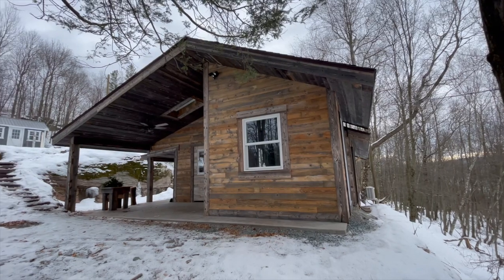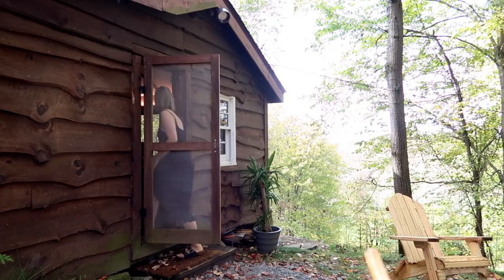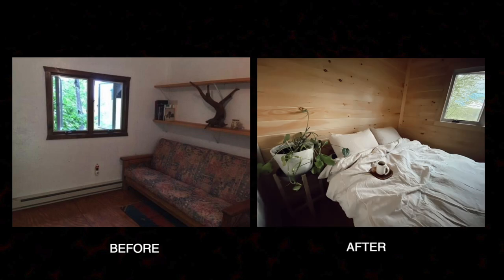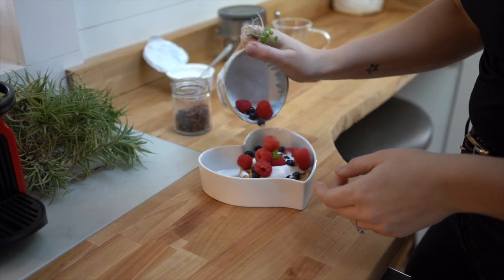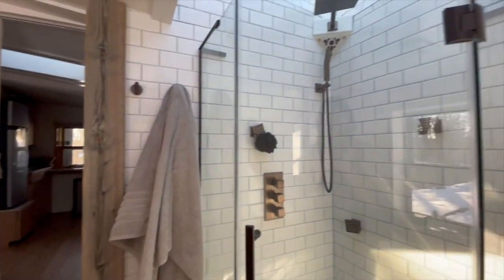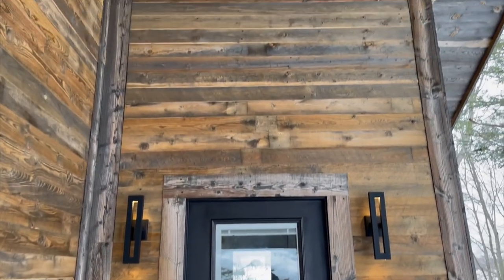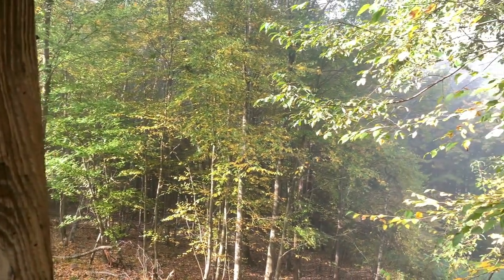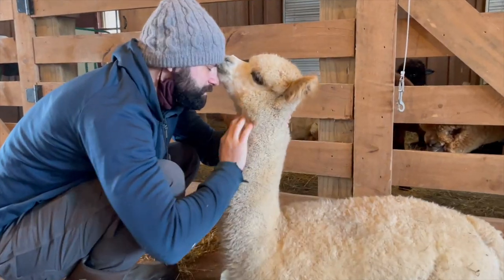Fully renovated tiny cabin reveal! 🌲 Home Tour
Tiny cabin got an upgrade! This is a post-reno cabin tour featuring reclaimed wood siding from Centennial Woods, a mudroom addition, a renovated knotty pine bedroom, a brand new bathroom addition with a crystal grid, a shower under the skylight,  a freestanding tub and a butcher block kitchen nook.

Special appearance: Purple Rain alpaca

ABOUT BREAKFAST CRIMINALS:
Breakfast Criminals is an award-nominated, globally recognized brand specializing in positively disrupting how you start your day. Known for influential social media presence on Instagram and blog, Kashi GOLEAN cereal box cover, and offline experiences that merge creative food and mindfulness,  we spread the message of being the most radiant version of yourself through choosing how you start your morning. Breakfast Criminals if founded and run by world traveler, yogi, public speaker and podcast host Ksenia Avdulova.

ABOUT KSENIA AVDULOVA BRIEF:
Ksenia's career and life were transformed by social media, and now she's on a mission offer a conscious approach to social media as a tool to design businesses and lives we love, create community and positive impact. She does so through educational content, The Ksenia Brief Podcast, and online programs that empower entrepreneurs to share their message online in an aligned way.